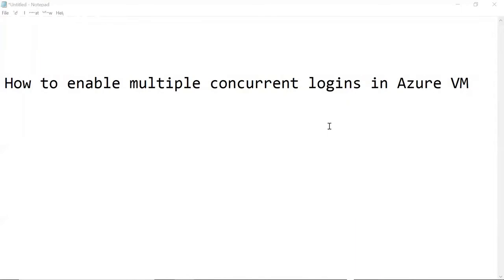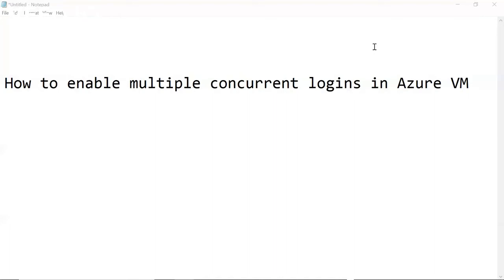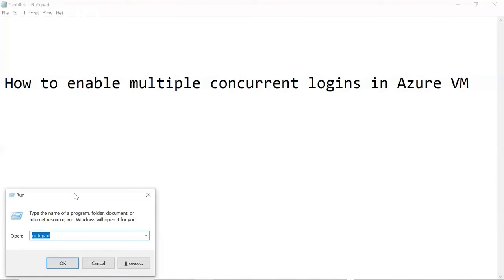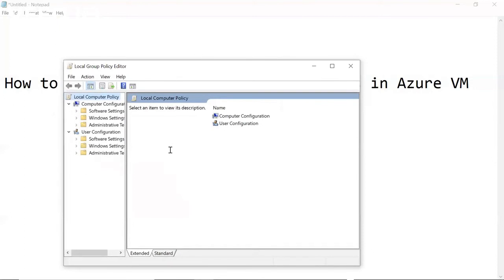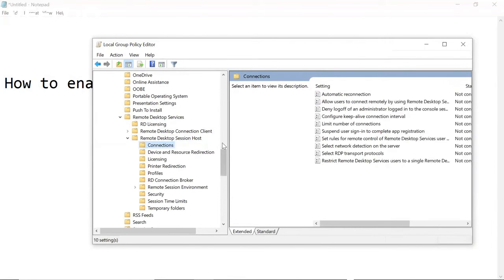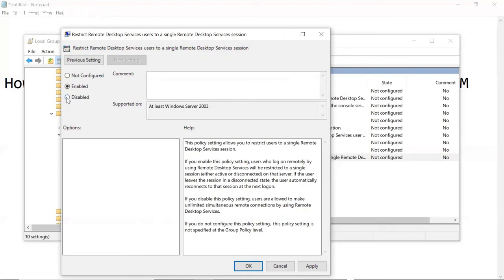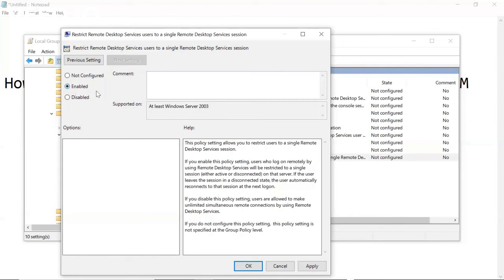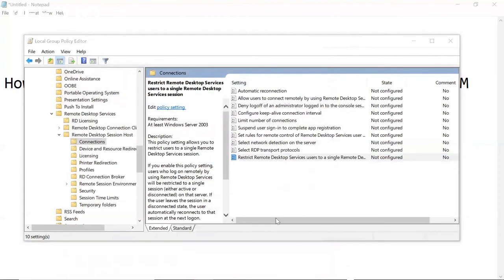Allow multiple RDP sessions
In this video I have explained how to allow multiple RDP sessions in Azure VM. Please let me know in comment section if you have any questions and I will try to answer it ASAP.